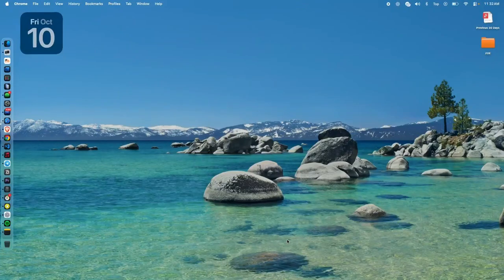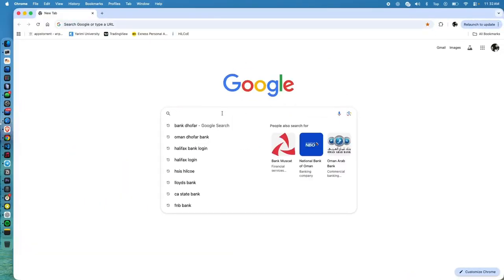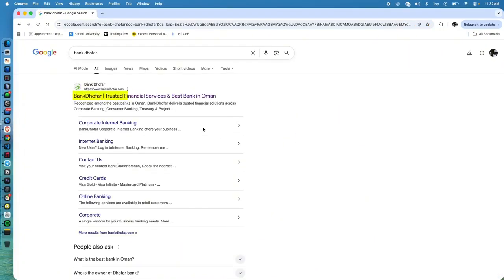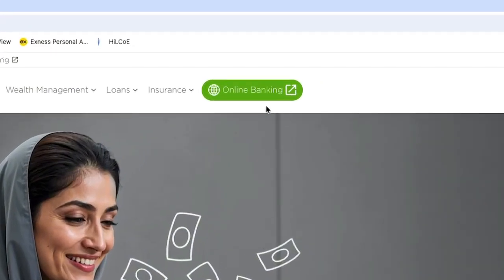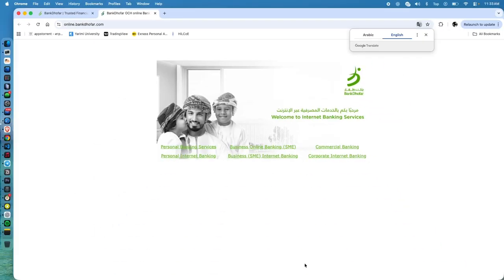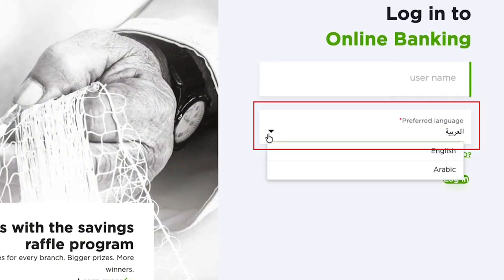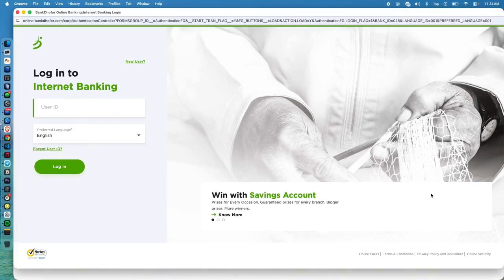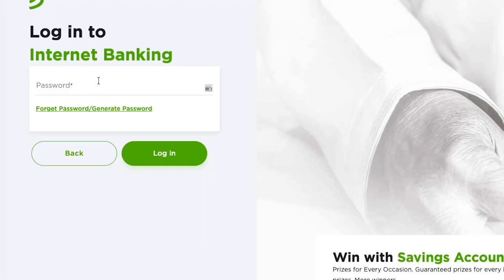How to log in to Omar Dahfar Bank online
Learn how to log in to your Bank Dhofar Online Banking account safely and quickly 🌍🇴🇲. This updated tutorial covers the official login portal, password reset options, and mobile access for Dhofar Bank customers.